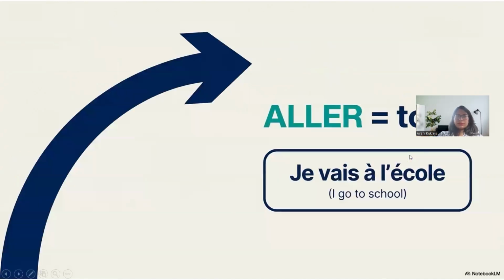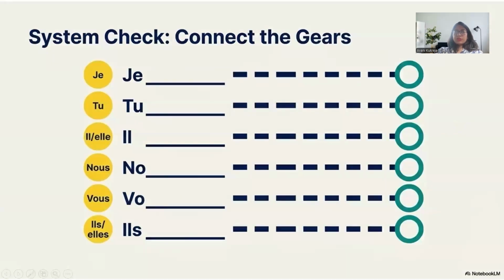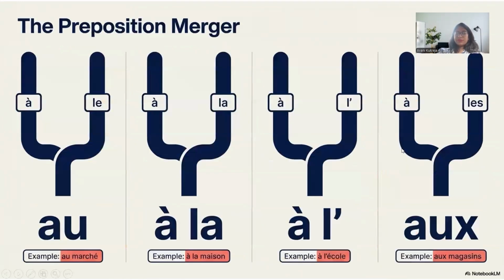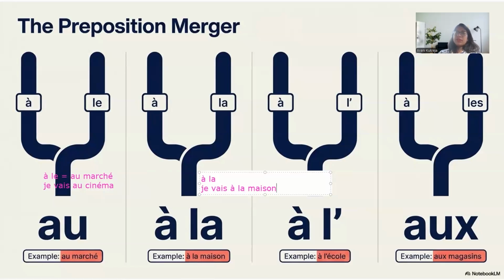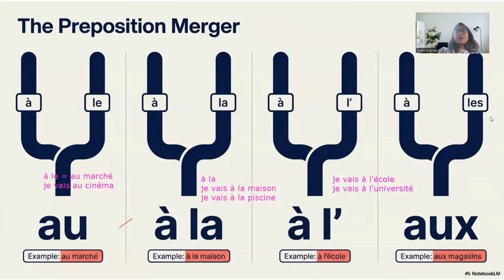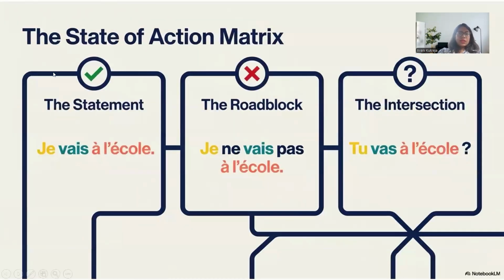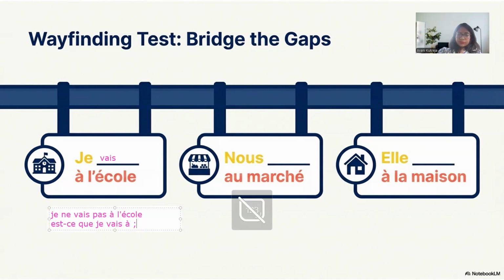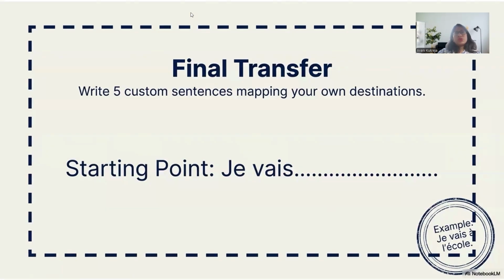Aller (To Go) in French | Learn French for Beginners | Easy & Clear Grammar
Master one of the most important and practical verbs in French with this complete beginner-friendly guide to Aller (To Go) – your guide to motion and destination!
In this video, you’ll learn how to express movement, talk about where you are going, and use aller naturally in real-life situations with clear explanations and practical examples.
We cover everything step-by-step, including:
Conjugation of Aller in present tense: Je vais, Tu vas, Il/Elle va, Nous allons, Vous allez, Ils/Elles vont
How to talk about motion (going somewhere) in everyday conversations
Using aller à with places and destinations correctly
Understanding destination prepositions (à, au, à la, aux) in a simple way
Using aller + infinitive to express the near future (e.g., Je vais voyager)
Correct pronunciation with simple repetition techniques
Perfect for absolute beginners, school/college students, working professionals, and anyone preparing for DELF, TEF, or planning to travel or move abroad. By the end of this lesson, you’ll be able to confidently talk about movement and destinations in French — an essential step toward real-life communication.
Whether you’re learning French for exams, travel, career opportunities, or personal growth, this structured and practical lesson will make your journey smooth and enjoyable.
🎯 Watch till the end and practice along with me for the best results!